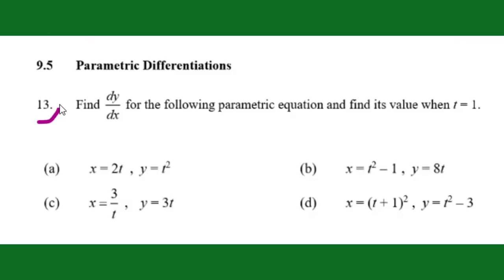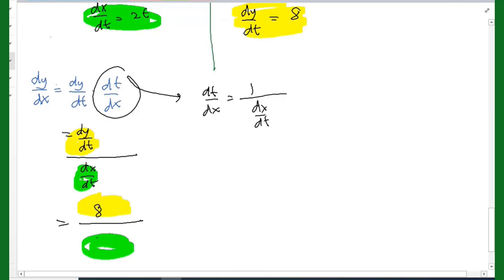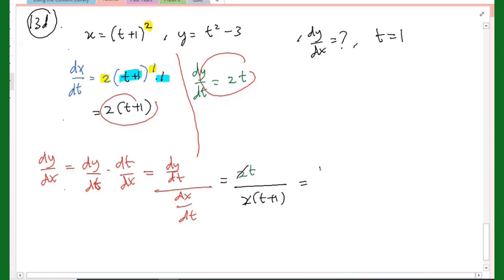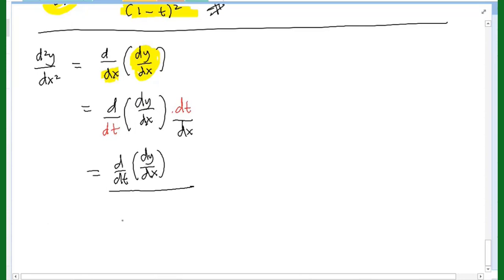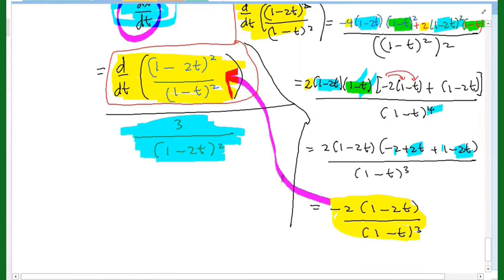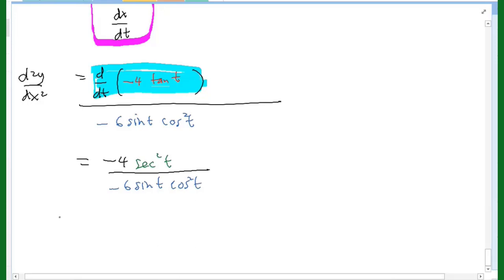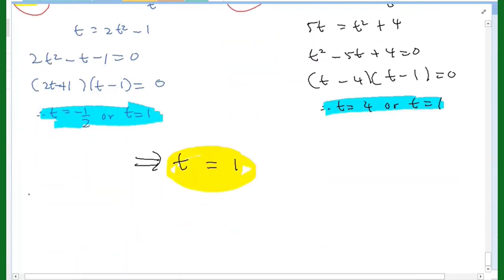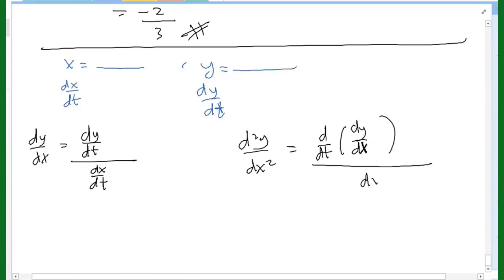9.5 Parametric Differentiations (Tutorial No 13 to 15)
Parametric Differentiations (Tutorial No 13 to 15)